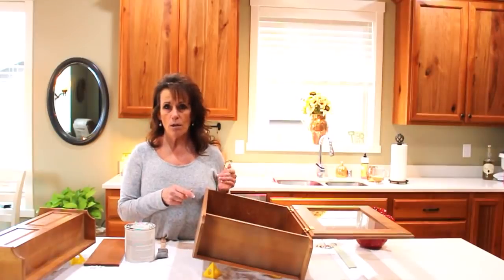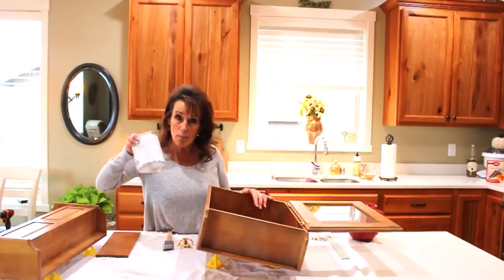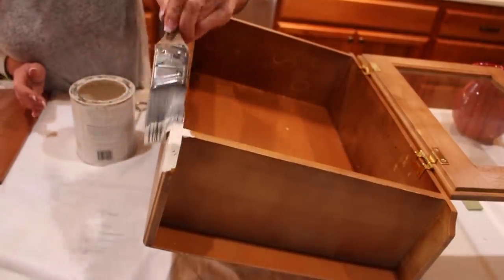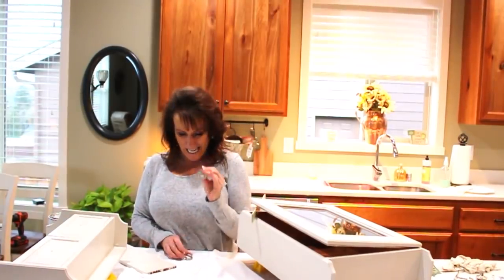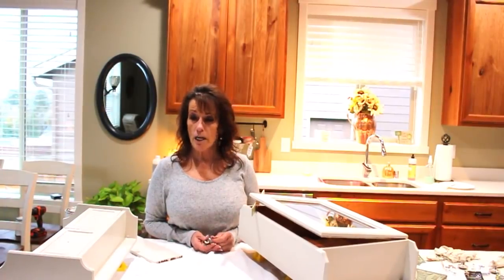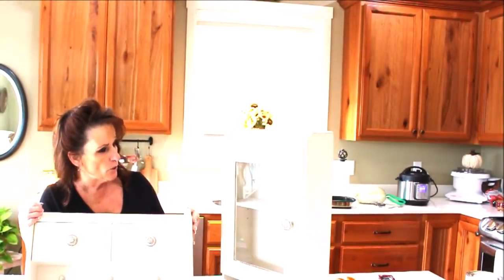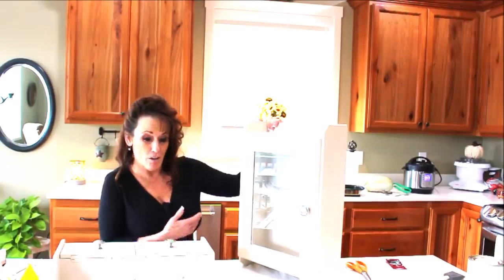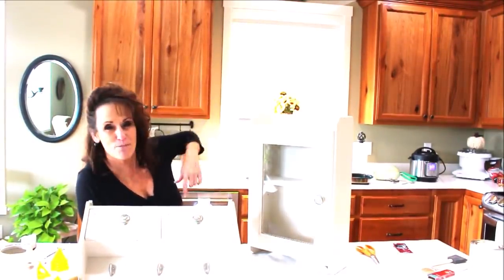Chalk Painting Bathroom Cabinets With Linda's Pantry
Today I am sharing how I upcycle a couple of Bathroom cabinets for you.
Here is a link to some Amy Howard's paint and supplies.

Here is a link to where you can get your Tupperware needs met.

Here is a link to my stock pot

This is a link to the tool I use to help edit and promote my videos.